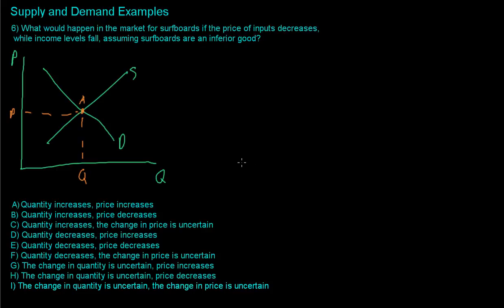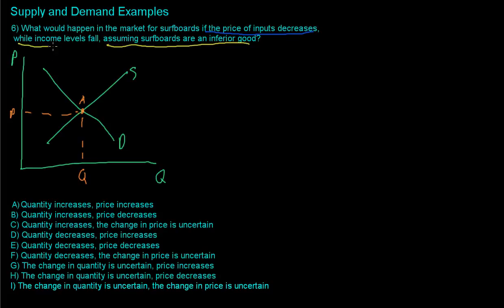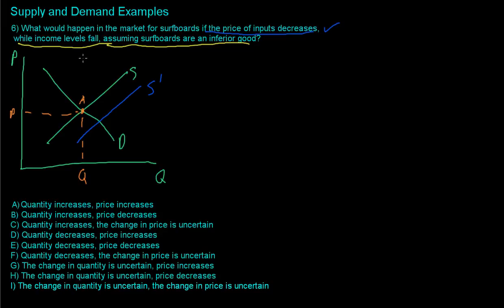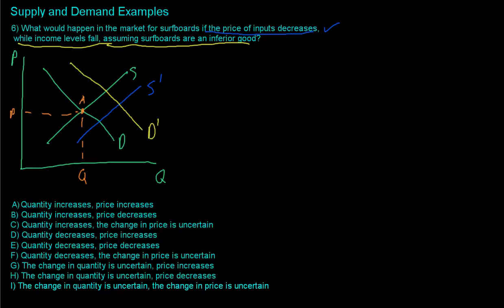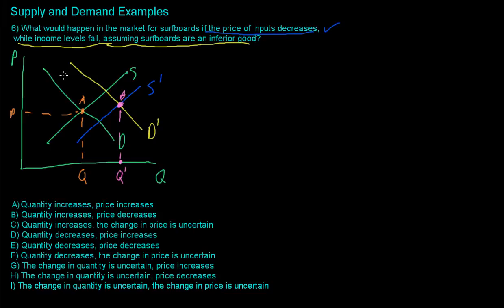20 Supply and Demand Ex6